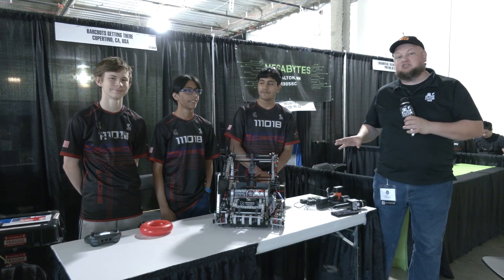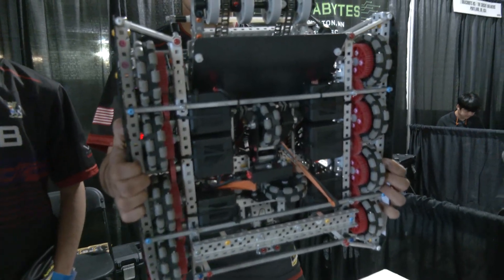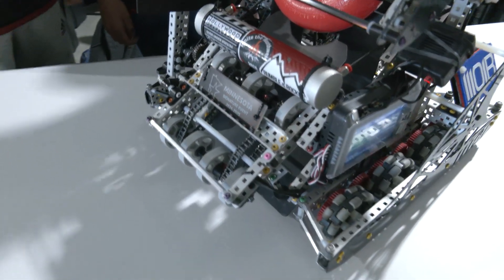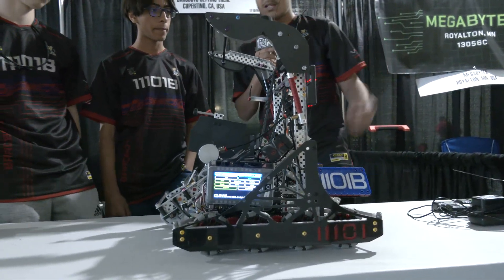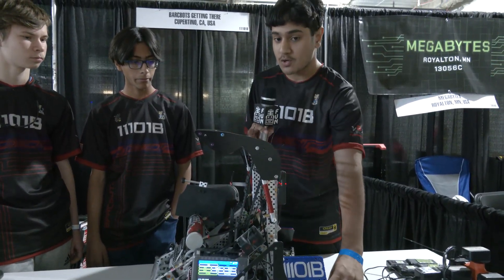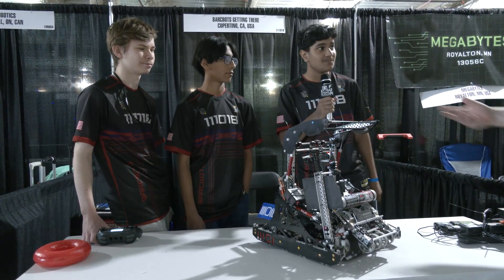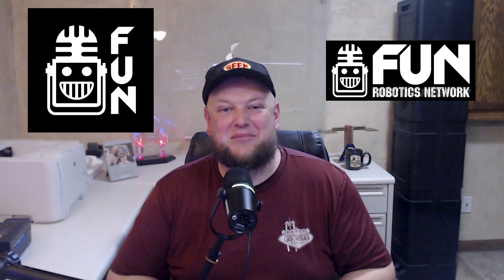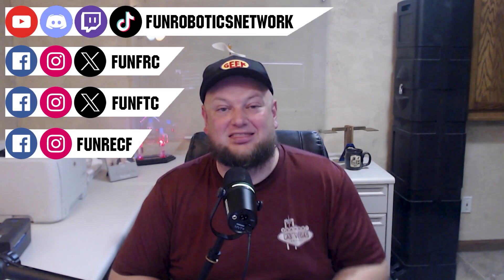11101B Barcbots Getting There | Pits & Parts | High Stakes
11101B Barcbots is definitely 'Getting There' with a double crown at the MN Signature Event. Over Under VEX Worlds finalists and Spin Up VEX Worlds winners seem to continue their dominance with an awesome 4+ ring auto along with a rush auton feature. Check out their lift up odometry pods and also a simple and effective climber and they kickoff High Stakes on Pits & Parts.